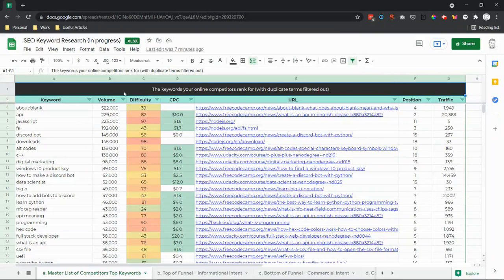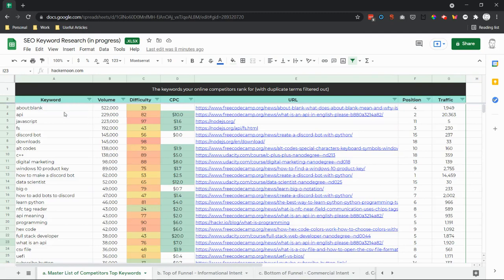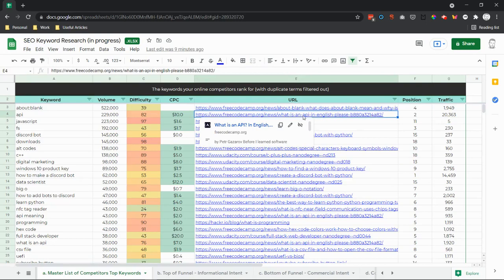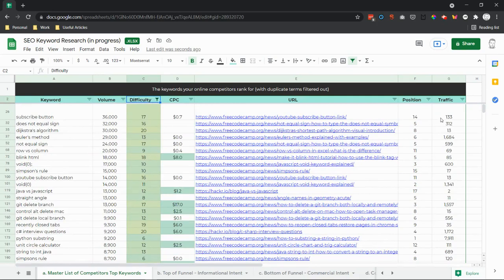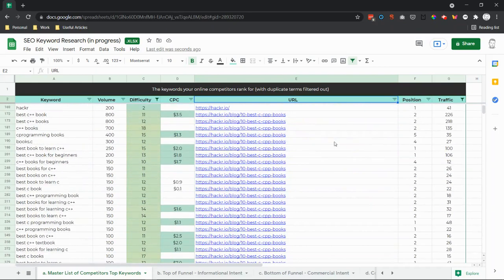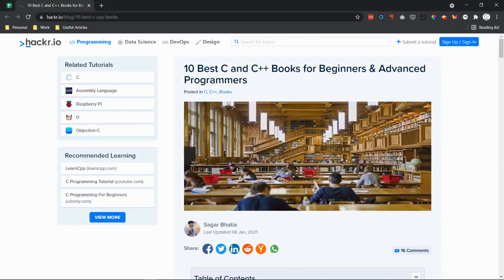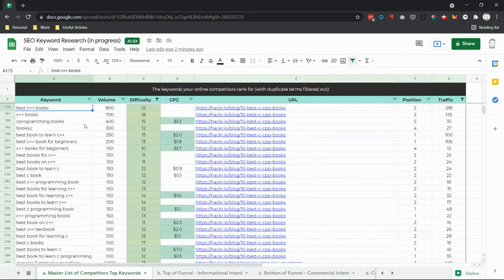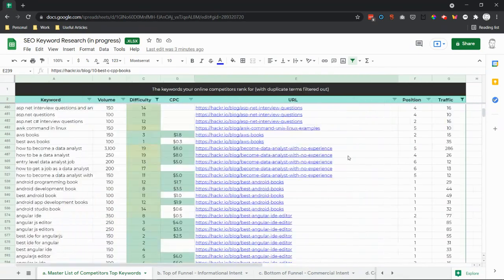A Quick Easy Way to Find Articles to Write About Using Data